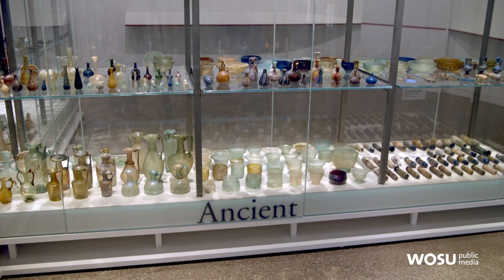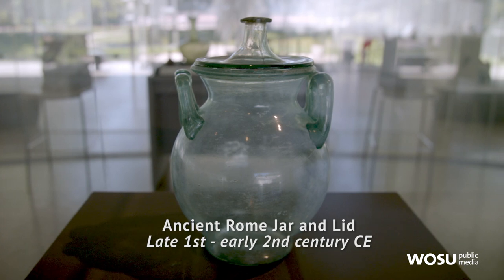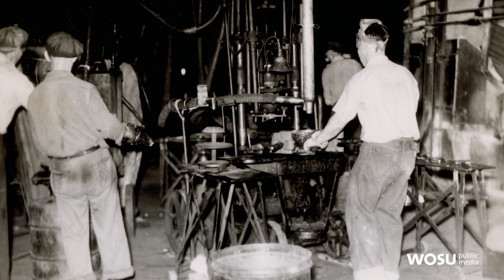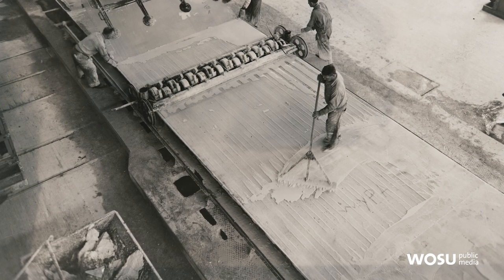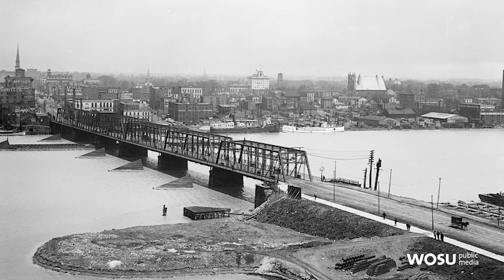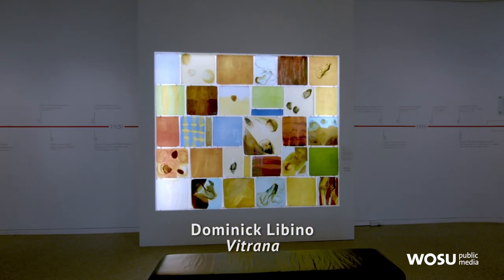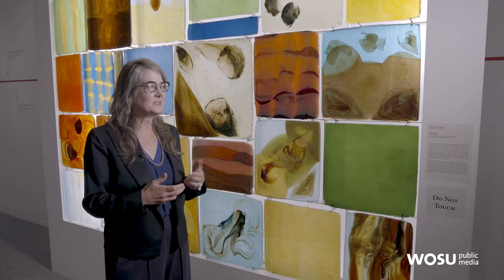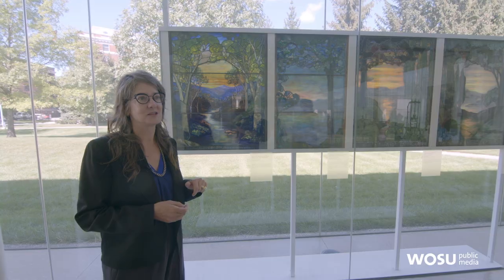The History of Glass: QED with Dr. B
Glassblowing has been around for thousands of years. Diane Wright, Curator of Glass at the Toledo Museum of Art, details the history of glass and glassmaking. She shares examples of pieces made throughout history and explains how Toledo, Ohio got its name as the Glass City.